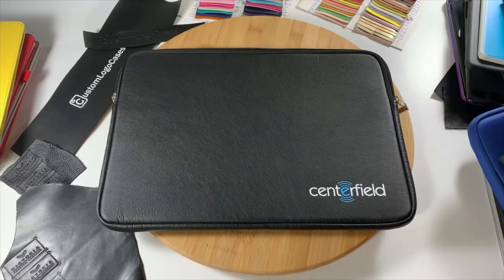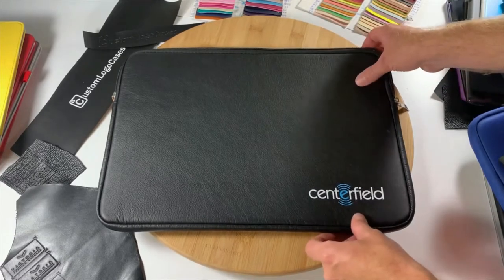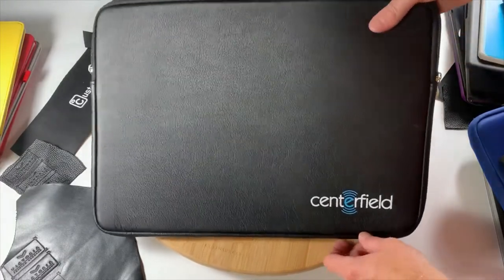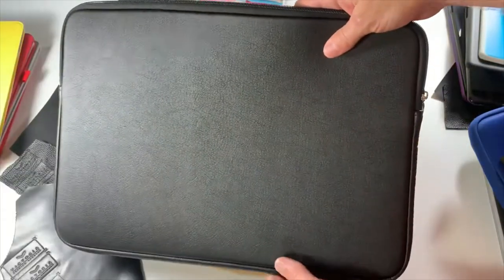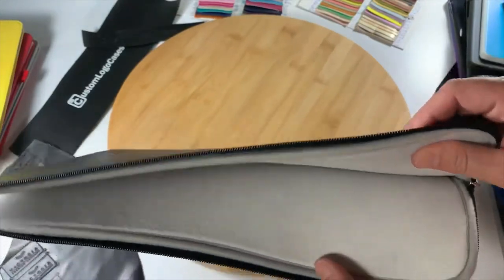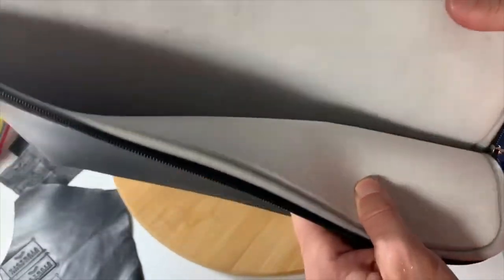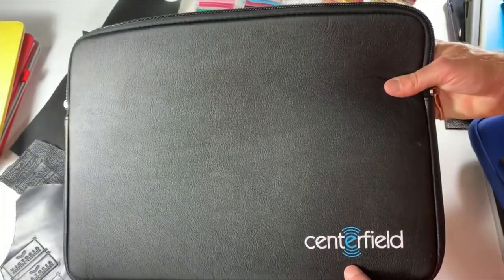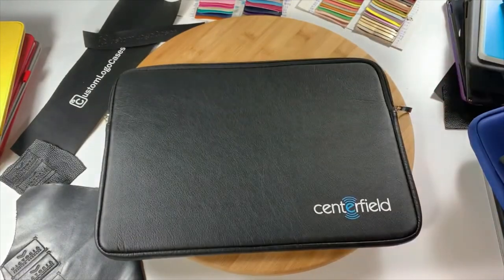Custom Leather Zip Laptop Sleeve with Logo or Design Print or Emboss, by CustomLogoCases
For more information on the CustomLogoCases Custom Leather Zip Laptop Sleeves, please visit us

Transcript: Here we have the CustomLogoCases' custom Leather Zip Laptop Sleeve, a very popular company laptop sleeve. It comes in a range of colors and in a range of sizes. This sleeve can be printed with any company logo or design and we can Pantone color match your logo or design. It can also be embossed. They have a little bit of padding on the inside, a bit of sponge in-between the outer and inner. They are lined on the inside with a smooth felt. This is a fantastic laptop sleeve if you're looking for something a little bit more premium for a corporate environment. Get in touch with us now for more information on our custom leather zip laptop sleeves